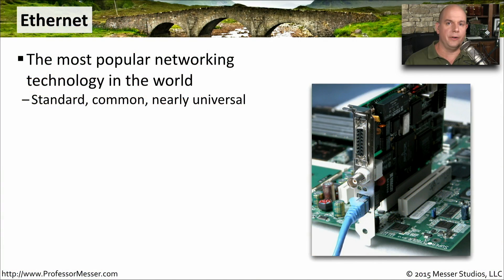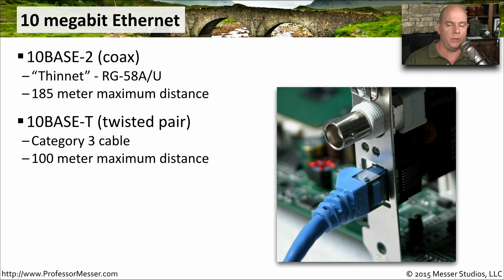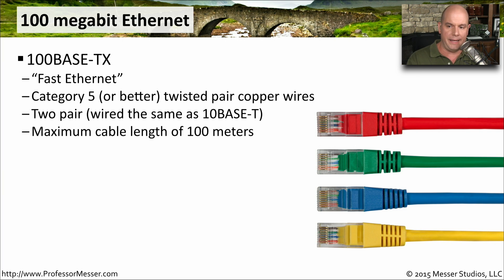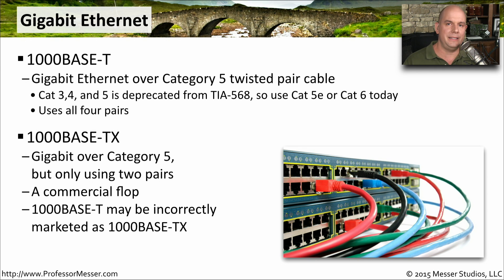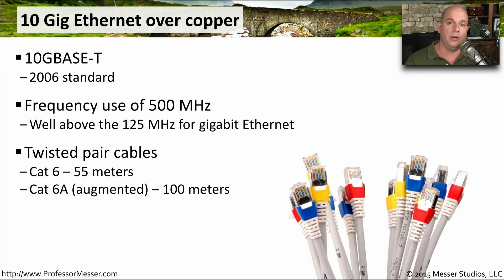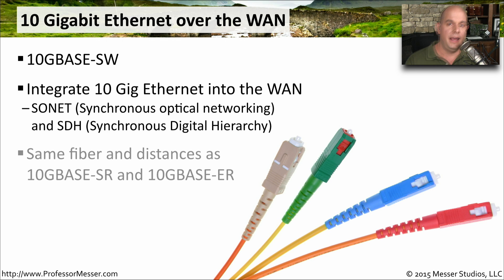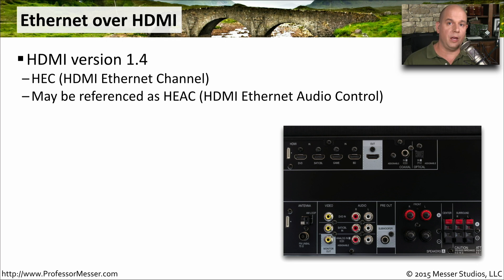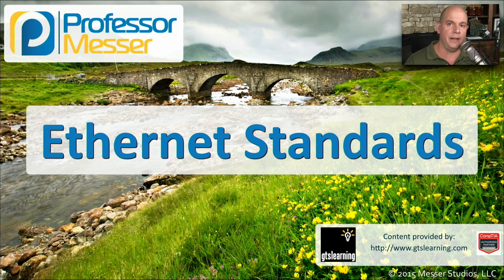Ethernet Standards - CompTIA Network+ N10-006 - 5.4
You may use many different Ethernet networks during a normal day. In this video, you’ll learn about many different speeds and formats of Ethernet, as well as IEEE 1905.1, power-line communication, Ethernet over HDMI, and DOCSIS standards.